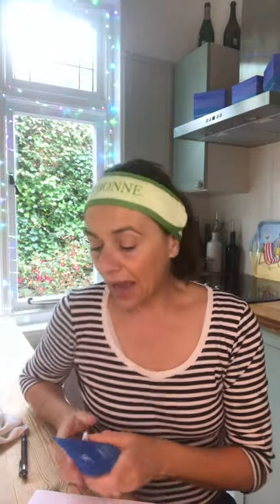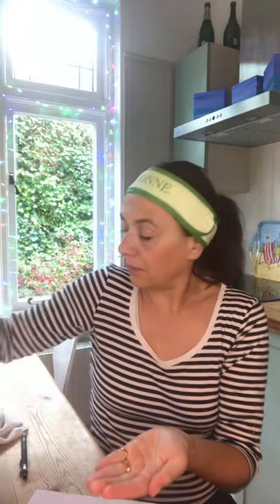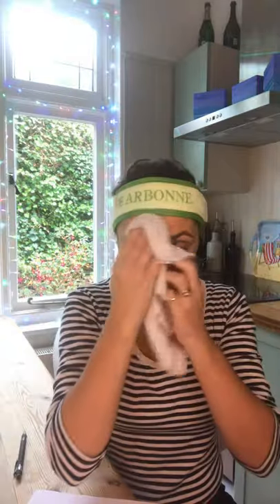Do you have dehydrated skin??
Did you know there's a big difference between dry skin & dehydrated skin? ⁣
👉Dry skin is a skin type⁣
👉Dehydrated skin is a condition⁣
Soo,  that means anyone can get dehydrated skin even people with oily skin! ⁣
Dehydration causes the skin to look old, sallow and wrinkly 😱. So you want to make sure your skin is properly hydrated from the inside & out⁣.
The NEW Bio-Hydria range from @arbonne amazing! It has edulis water in which is currently not being used in any other skincare products on the market and babes it's EPIC! Literally feels like your skin is sucking in the moisture⁣.
I've got 10 sample packs to give away so if you've got some dehydrated skin going on right there drop me a message and I'll get some out to you asap. ⁣
Remember dehydrated skin = OLD skin...no thank you! Keep that youthful glow naturally 😘😘😘⁣